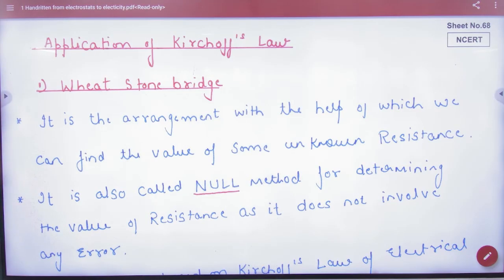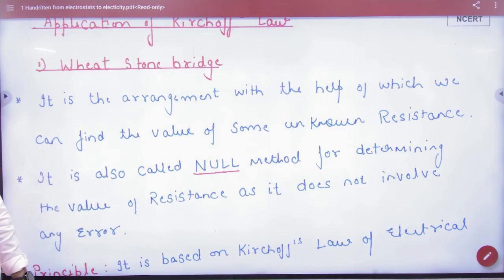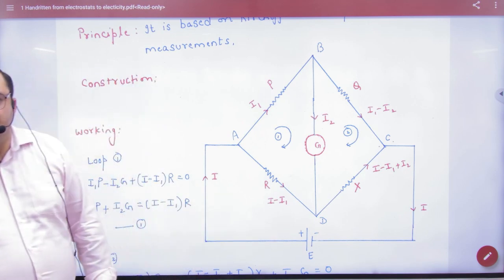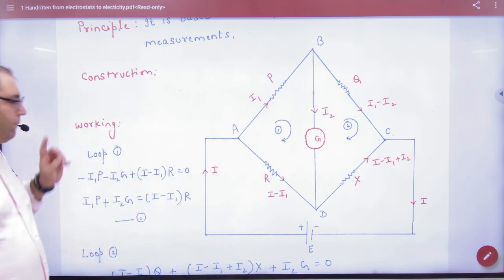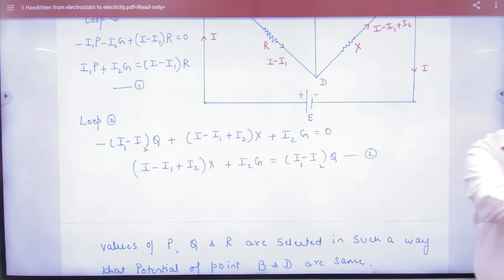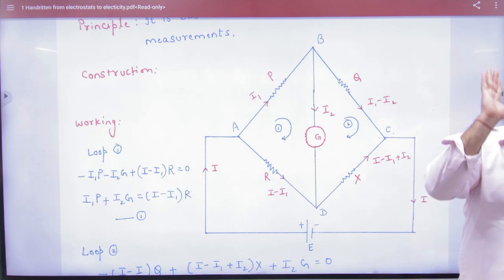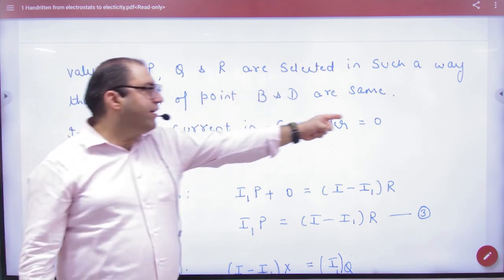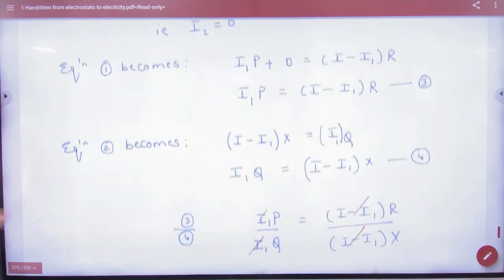2 Wheat stone bride